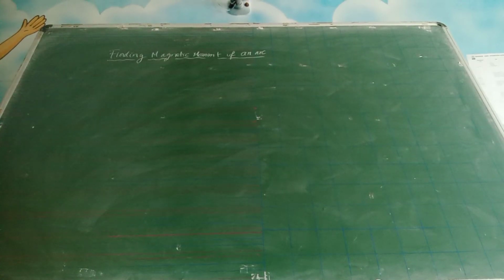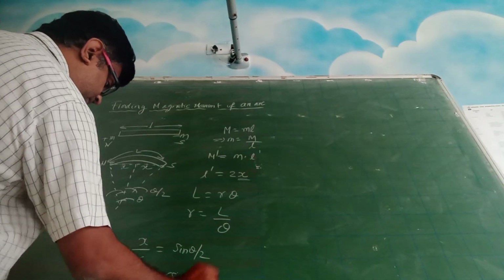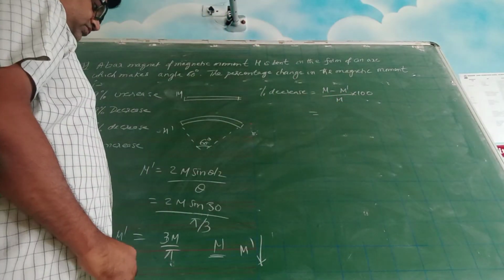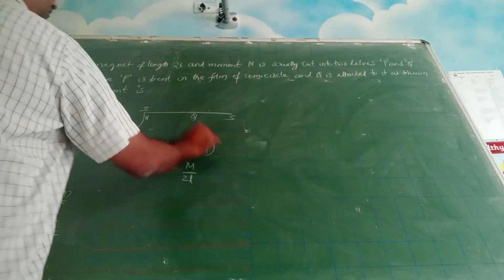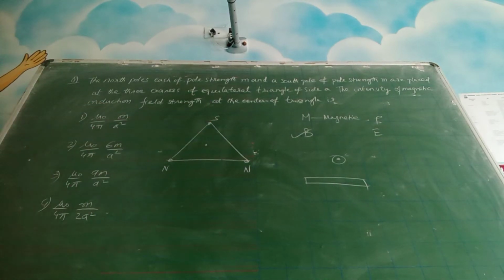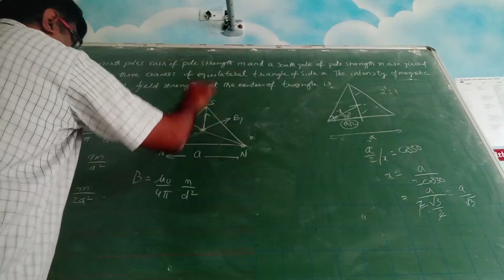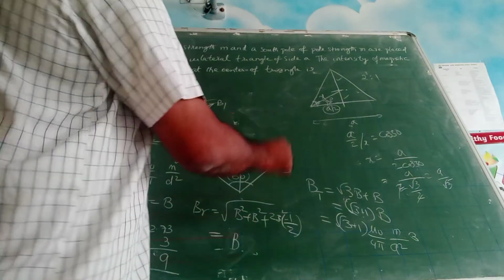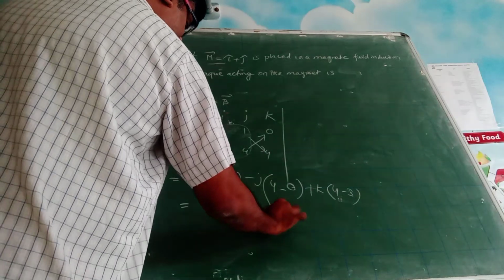magnetism L3 numericals